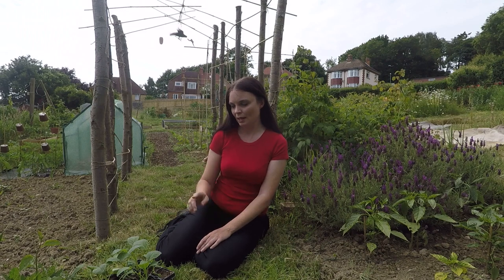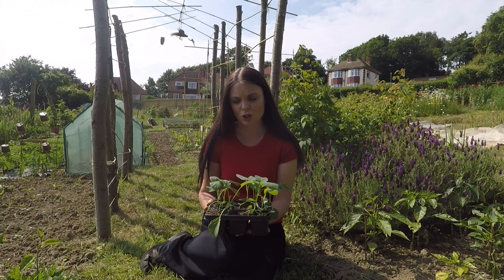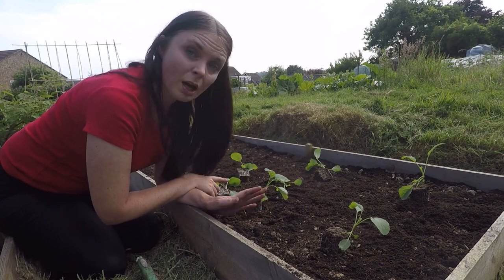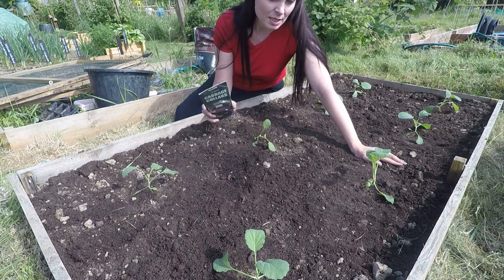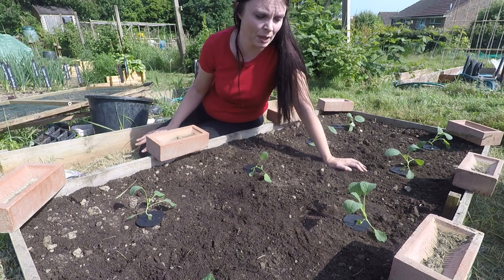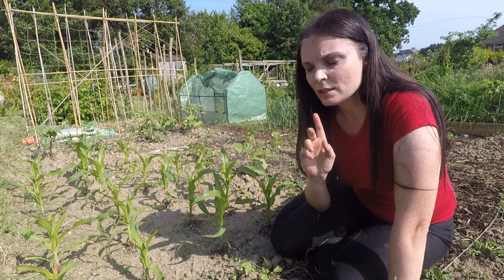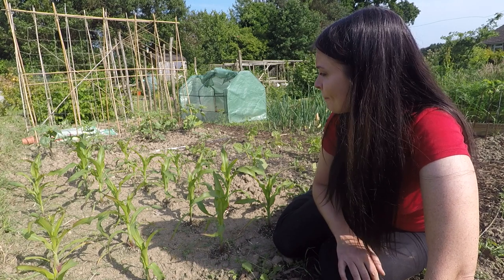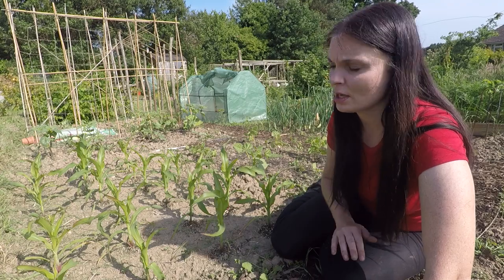Plot 7a Allotment Planting Out Cabbages & Showing You My Sweetcorn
In this video I will be planting out my Savoy Cabbages, which I have grown from seed. I also talk a little about pests and diseases that can affect cabbage growth.

I will then take you over to see the Sweetcorn which I planted out 3 weeks ago. The variety is Mini Pop and I am already looking forward to harvesting it!